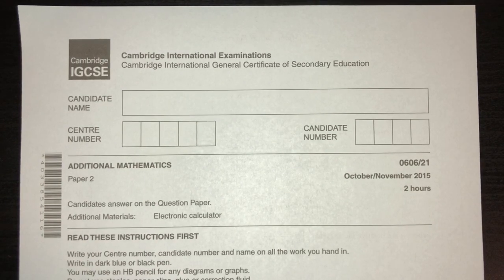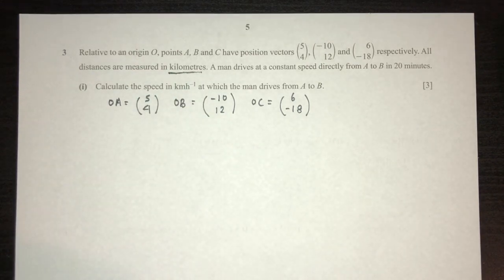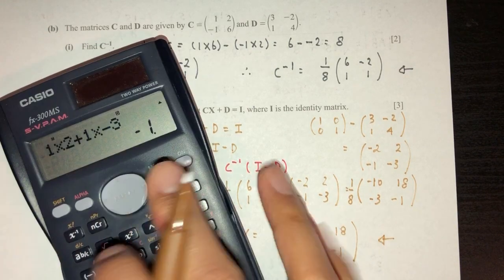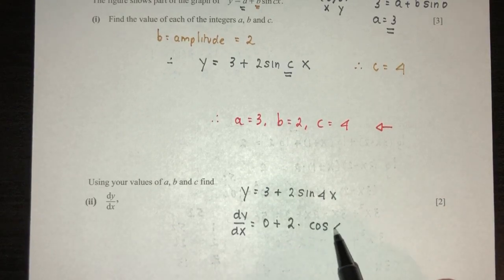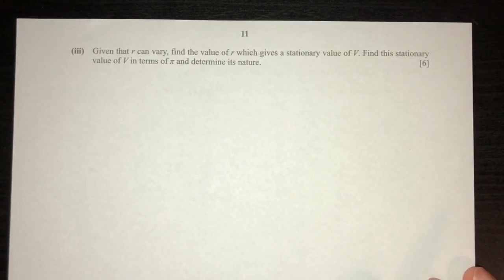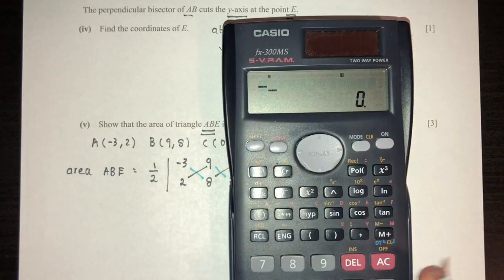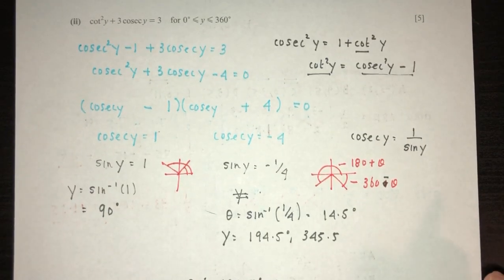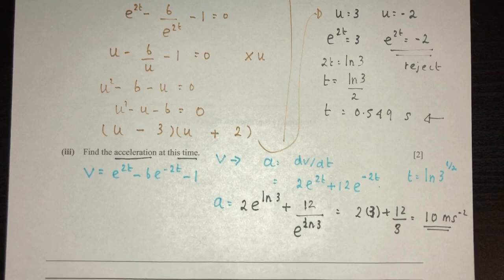IGCSE Add Maths October November 2015 Paper 21 0606/21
IGSCE Additional Mathematics October November 2015 Paper 21 0606/21 Past Papers Full Solutions